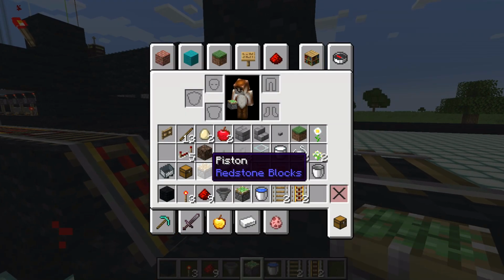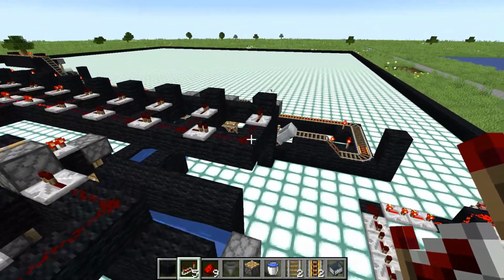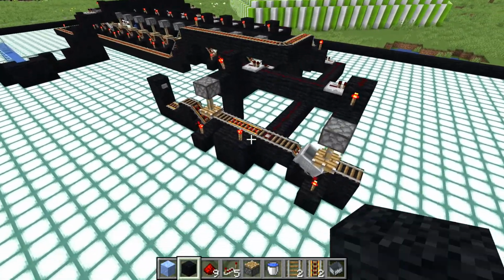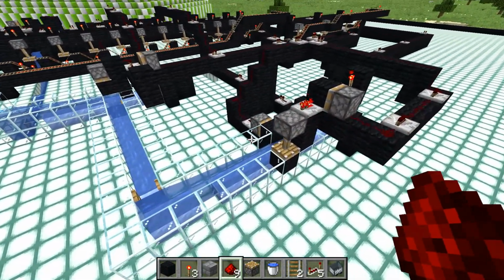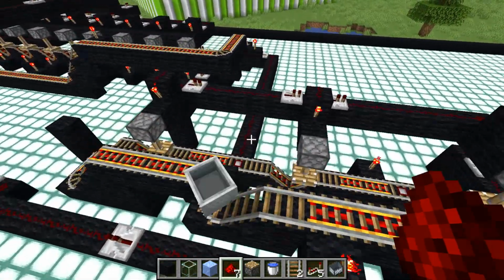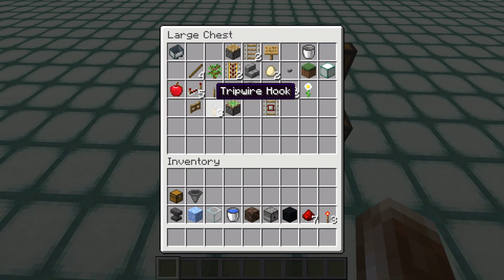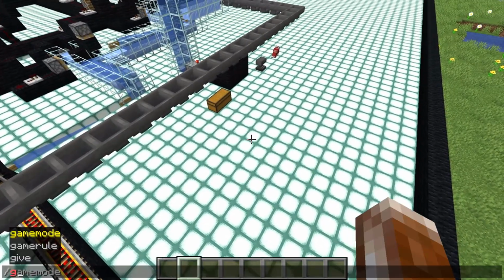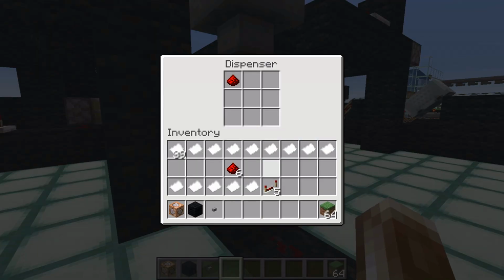Minecraft Java Edition: Continuing with the complicated machine! (115)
Hopefully I will be done with this machine soon.